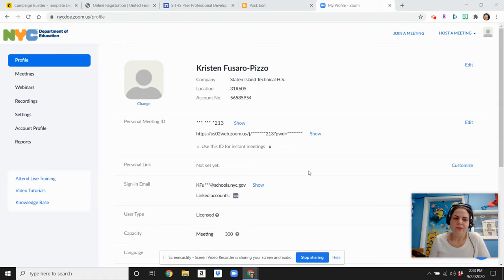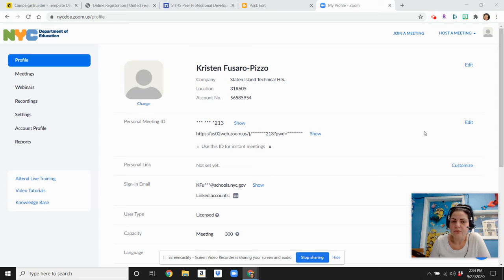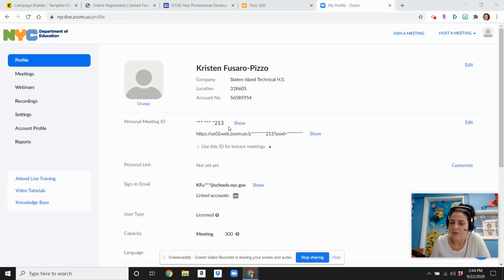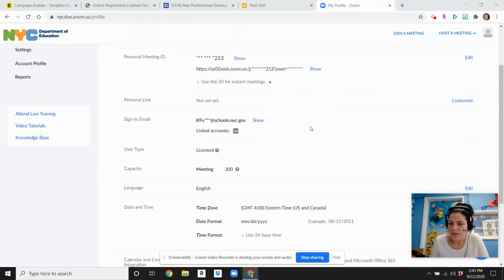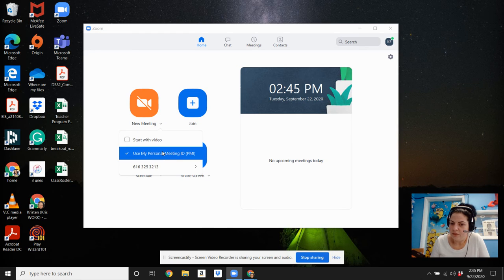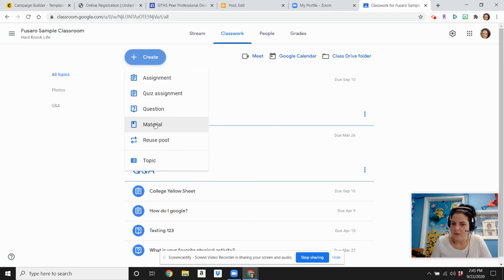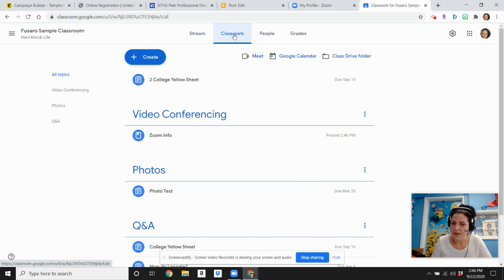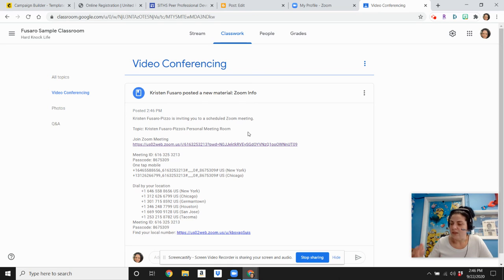How to use a Personal Meeting Room in Zoom for your classes